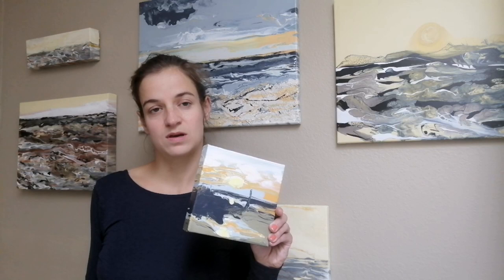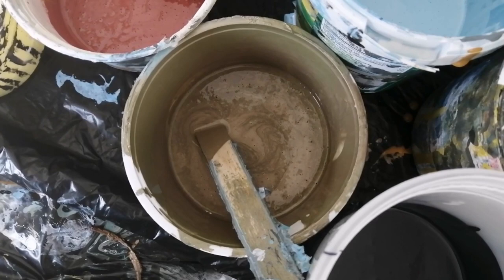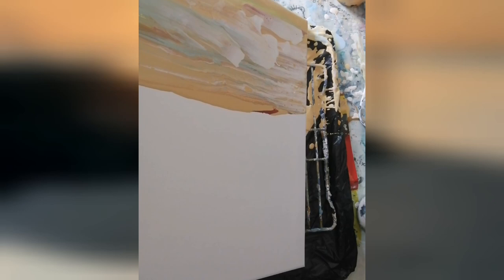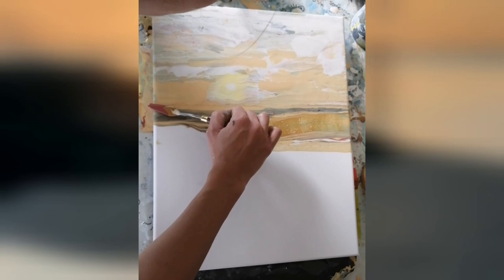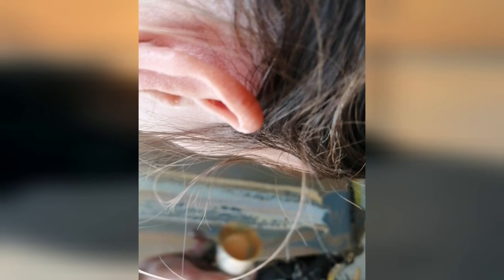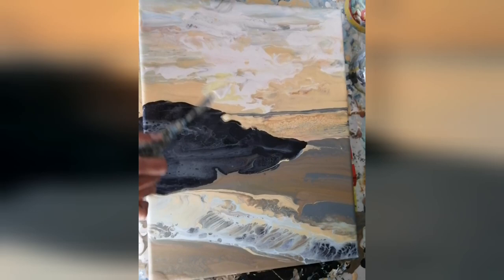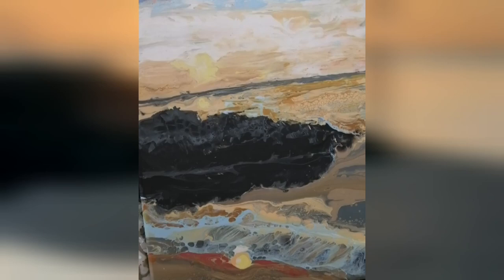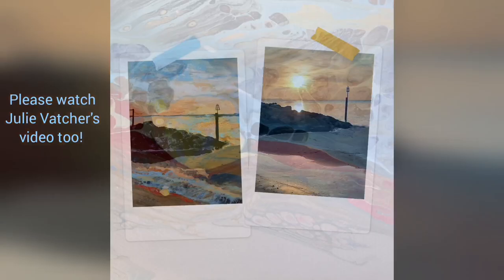"Sunset Break" - Collaboration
Two fluid artists and landscape lovers on two different continents took the challenge to pour and paint the same coastal sunset scene.
"Sunset Break" is a 14x18 inches semiabstract seascape inspired by a beautiful photo of the setting sun and its reflection broken up by a groyne (breakwater structure) at Branksome Chine Beach between Poole and Bournemouth, England. The reference photo was taken by John Vatcher Julie's husband.